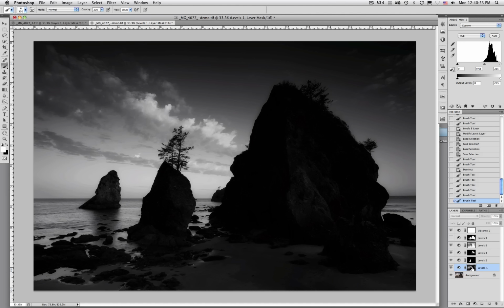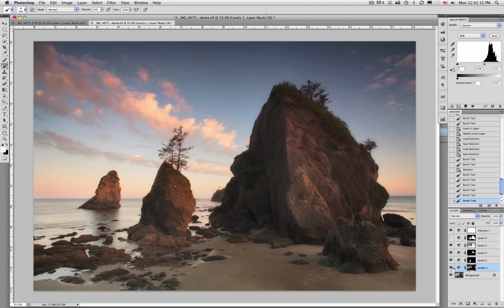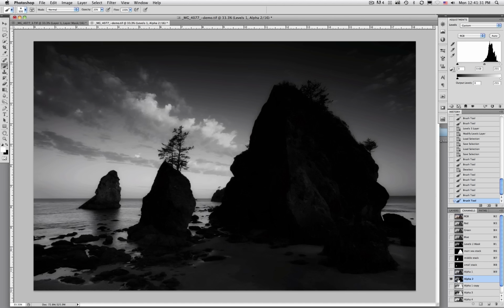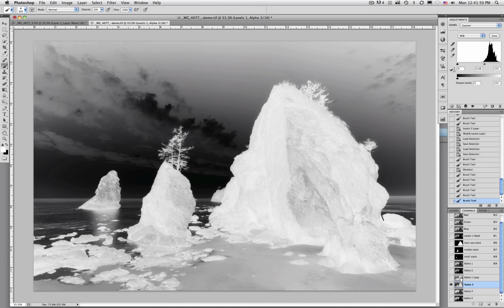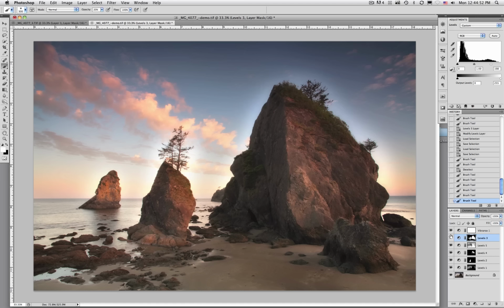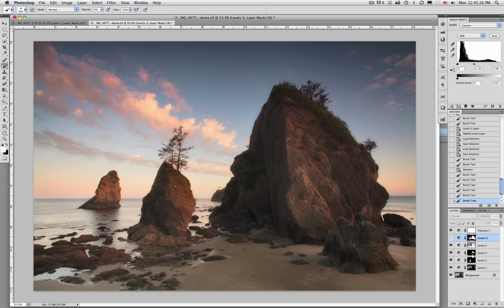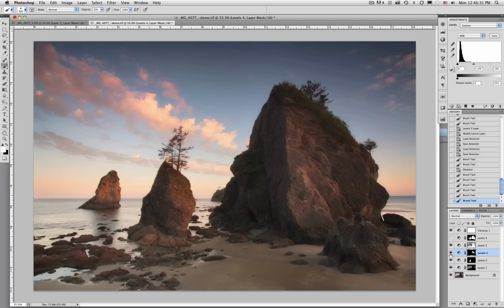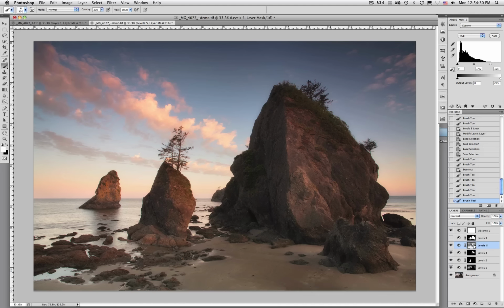Advanced Selections and Masking Preview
Preview of a video I'm producing on advanced selections and masking.